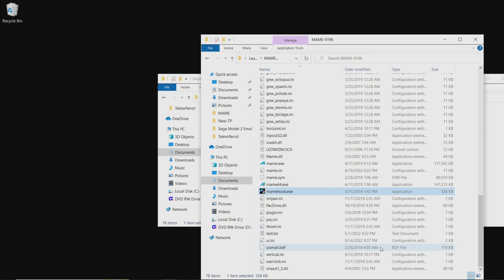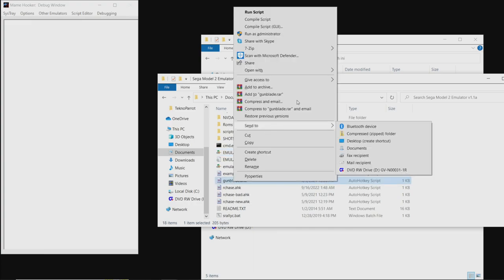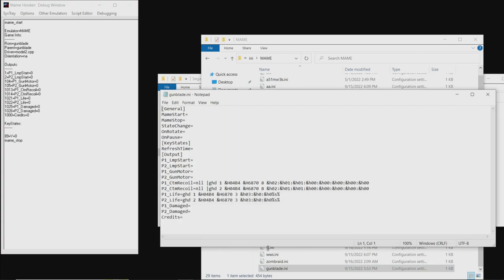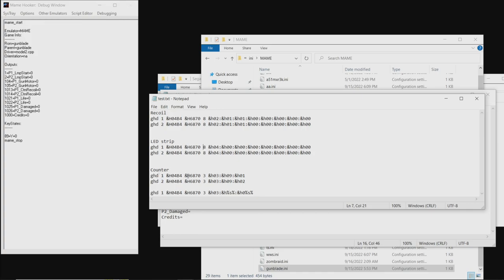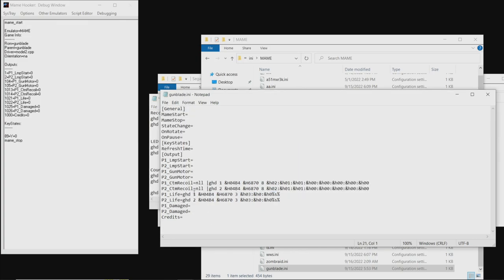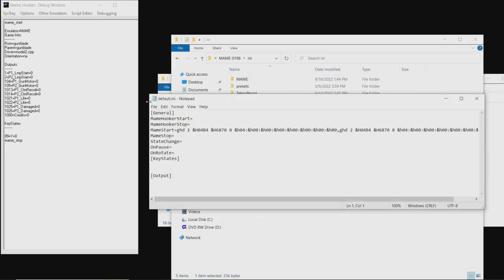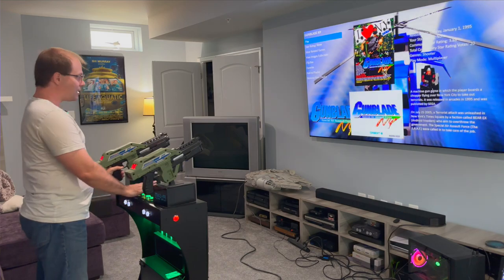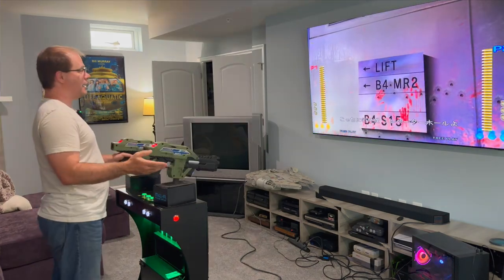Add Recoil/Lights on more Games with Aliens mounted Guns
In this Video I go my recent attempts to activate the Recoil and Lights on my Aliens Extermination Guns on more games by Using mamehooker.

big Shout out to SharKade for figuring out the needed GID codes and sharing his work. If you are interested in a pre=built setup, check him out at:

And here is the code you can use in Mamehooker to activate functions in these guns:
Recoil
Gun1:
ghd 1 &H04B4 &H6870 8 &h02:&h01:&h01:&h00:&h00:&h00:&h00:&h00
Gun2:
ghd 2 &H04B4 &H6870 8 &h02:&h01:&h01:&h00:&h00:&h00:&h00:&h00

LED strip (This only needs to be activated once after power-on. and then they continue to light up whenever the trigger is pressed)
Gun1:
ghd 1 &H04B4 &H6870 8 &h04:&h00:&h00:&h00:&h00:&h00:&h00:&h00
Gun2:
ghd 2 &H04B4 &H6870 8 &h04:&h00:&h00:&h00:&h00:&h00:&h00:&h00

Rear Counter (Change X to the number 1-9 that you want to display)
Guns1
ghd 1 &H04B4 &H6870 3 &h03:&h0X:&h0X
Guns2:
ghd 2 &H04B4 &H6870 3 &h03:&h0X:&h0X

If you want to reference the current Value of an output (for Health, Ammo, etc.)  replace one of the X variables to %s%
Example
ghd 1 &H04B4 &H6870 3 &h03:&h00:&h0%s%